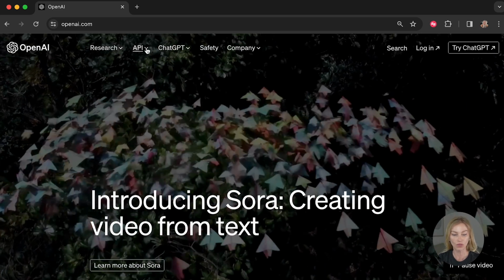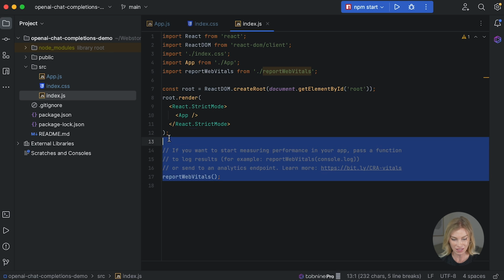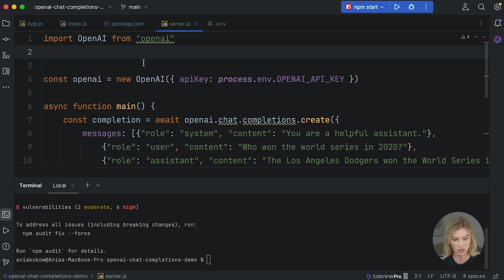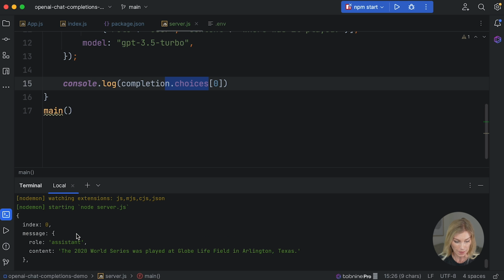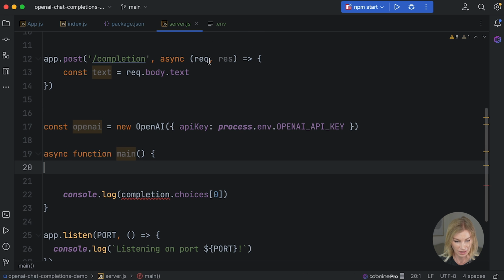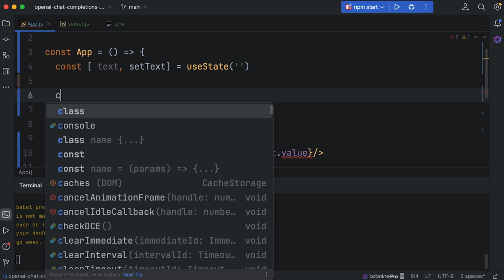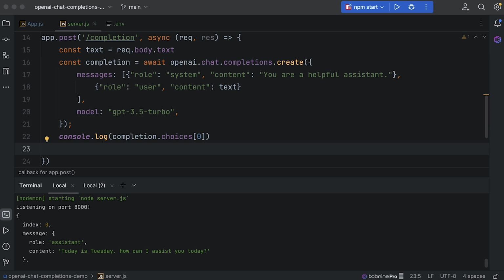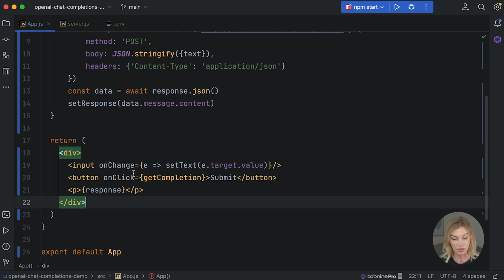Master OpenAI Chat Completions API (Super simple!)